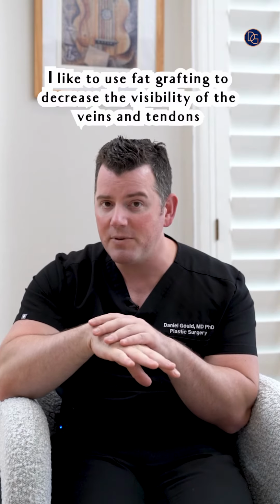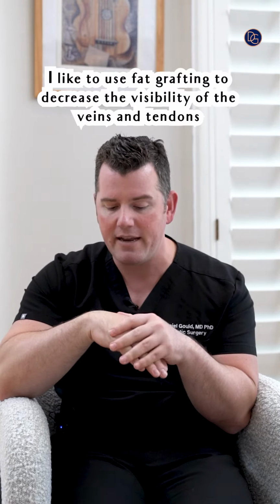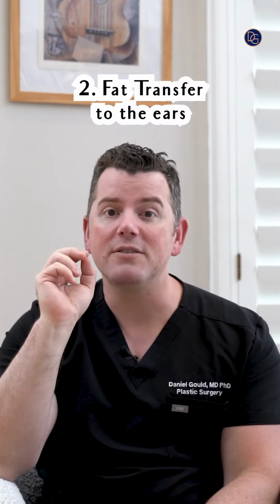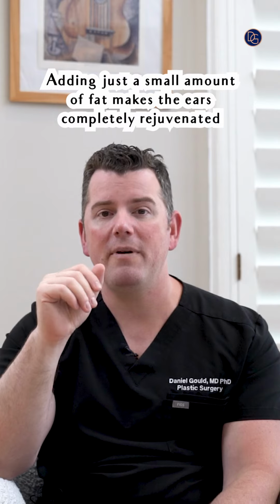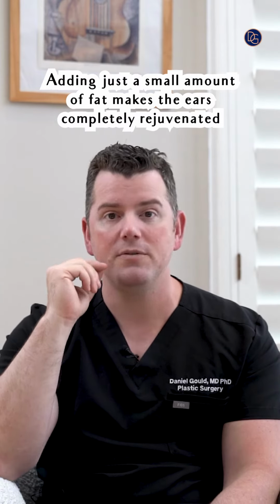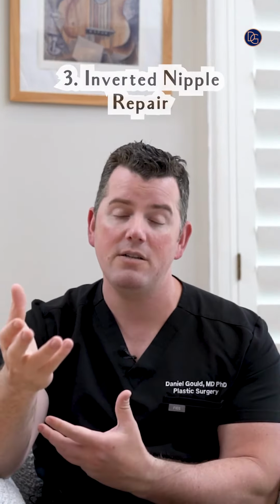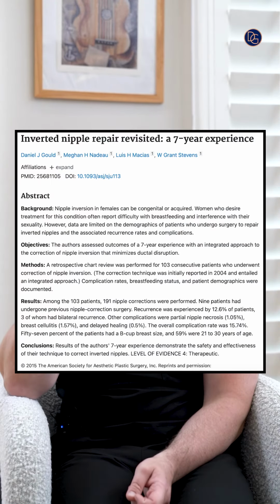Top 3 Uncommon Procedures in Plastic Surgery (That I Like)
Top 3 Uncommon plastic surgery procedures
(that I like)

These are all amazing procedures that yield great results, but are never talked about on social media.

1. Fat Transfer to the back of the hands
2. Fat Transfer to the ears
3. Inverted Nipple Repair